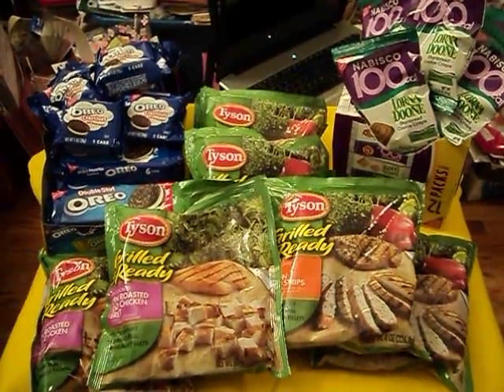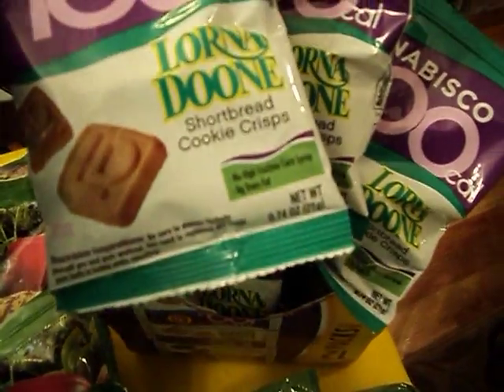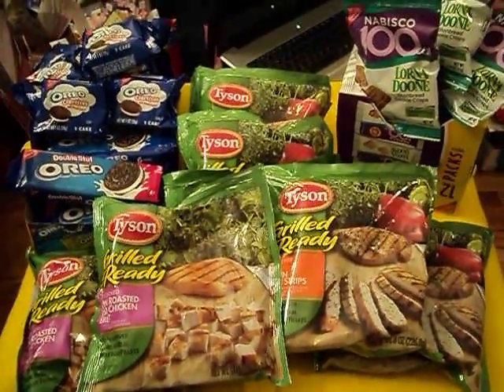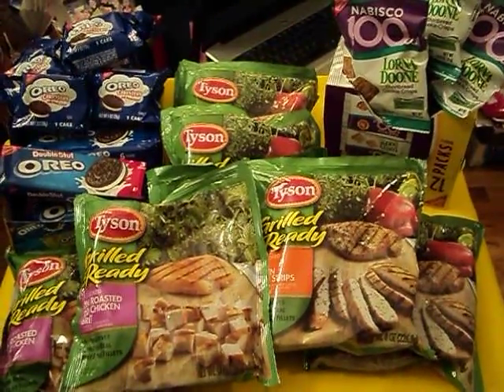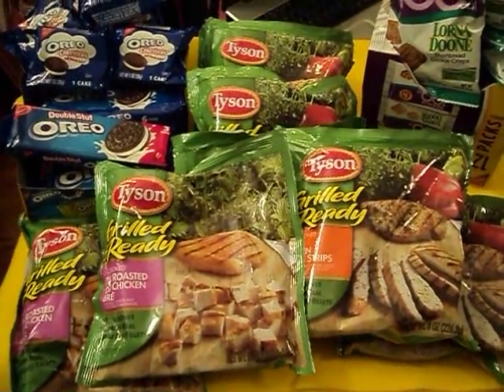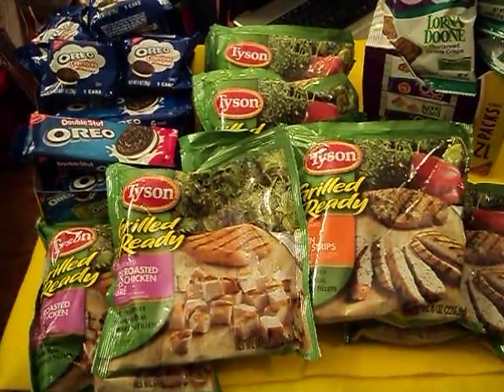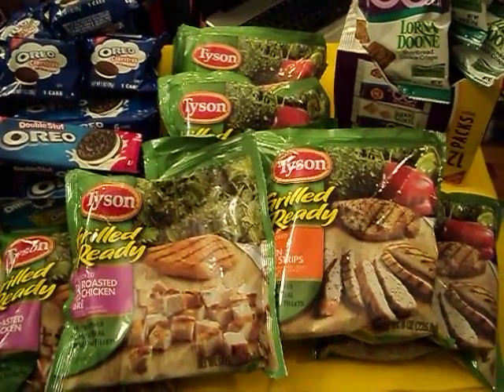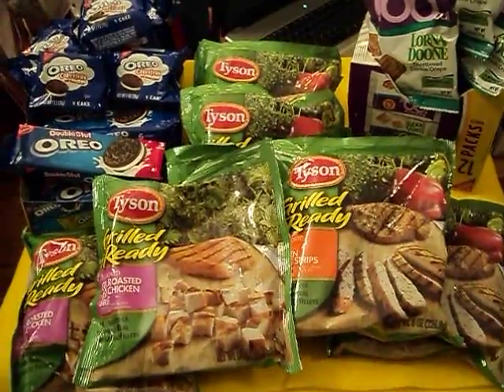Saturday Publix Haul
for each bag of chicken or steak you will use 2 of the $2.00/3 coupons nabisco coupons along with the $1.00 Publix and $1.00 Manu coupons and this will make everything FREE!